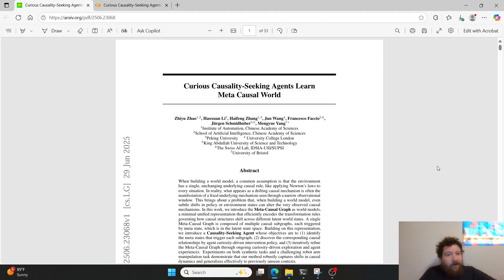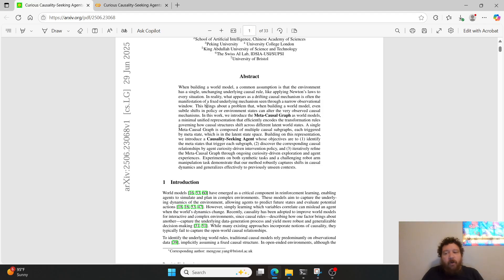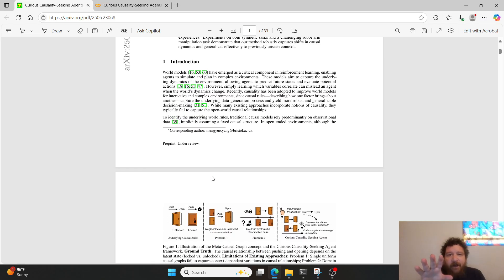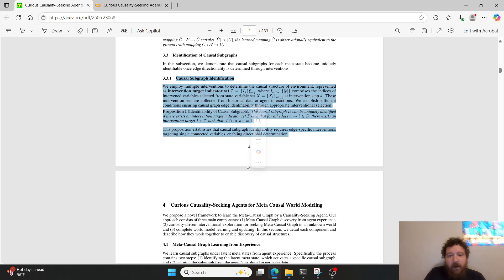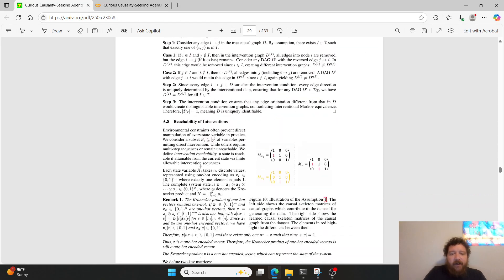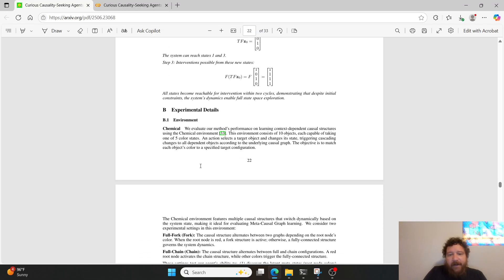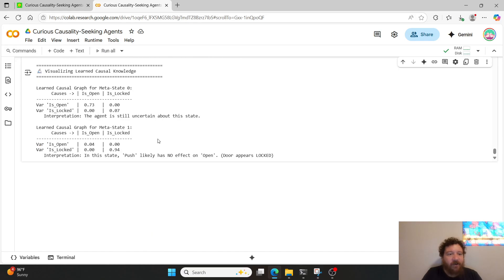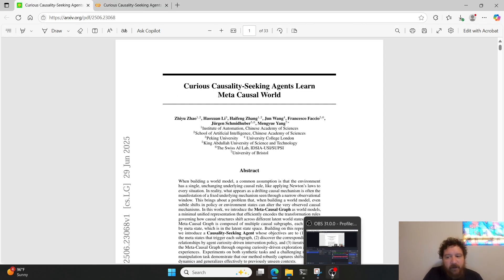Curious Causality Seeking Agents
This video explains a research paper called "Curious Causality Seeking Agents Learn Metacausal World." The paper proposes a new type of world model called a metacausal graph. This model is designed to efficiently represent how causal structures change in different situations.

Here are some of the key ideas discussed in the video:

Causal Structures in Knowledge Graphs: The paper builds on the idea of knowledge graphs but adds a layer of causal understanding. For example, a door can be open or closed, but it also has a causal state of being locked or unlocked. The model needs to learn these causal relationships to interact with the world effectively.

Swap Label Equivalence: This concept suggests that a model can learn the underlying structure of a problem even if parts of the data are changed. This allows for more efficient learning.

Two-Graph System: The model uses two types of graphs: one for general knowledge and another for causal relationships. This allows it to reason about how different factors might influence each other.

Curiosity-Driven Learning: Instead of predicting the next word in a sequence, this model is driven by curiosity. It explores its environment to build a foundational understanding of how things work.

Learning from Interaction: The model learns by interacting with its environment and observing the consequences of its actions. For example, it learns that pushing a locked door has no effect.

The Importance of "Grocking": The video highlights that models can continue to learn and improve even after they appear to have mastered a task. This is a powerful aspect of this type of learning.